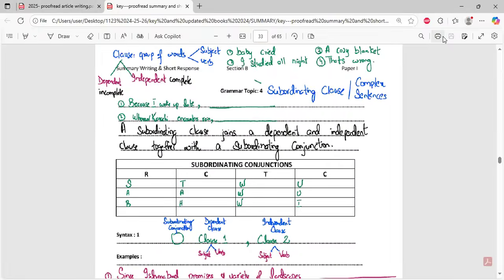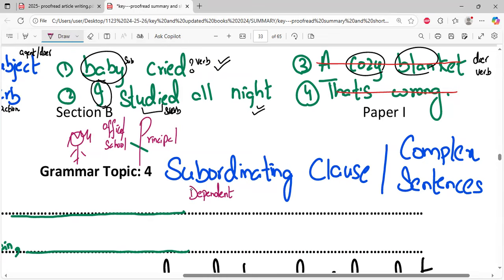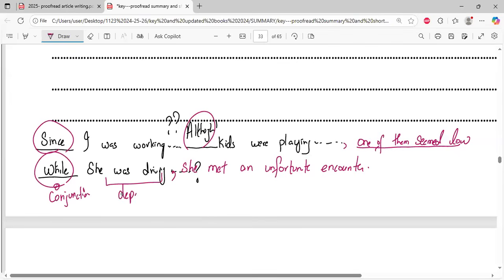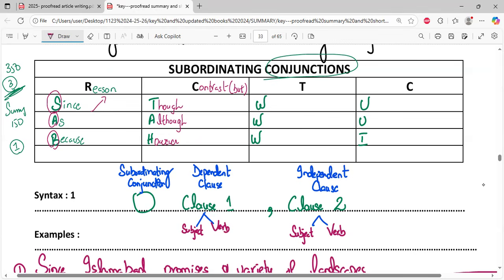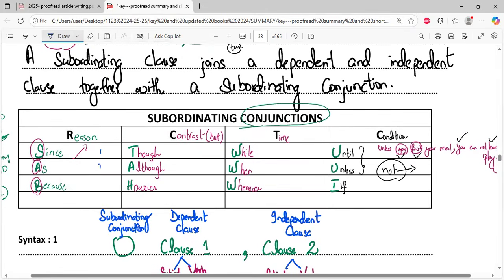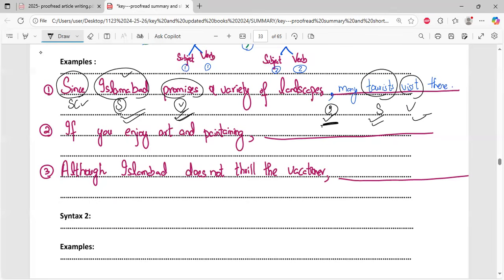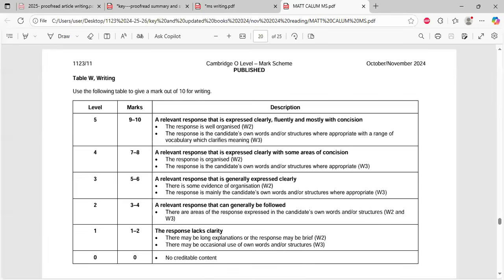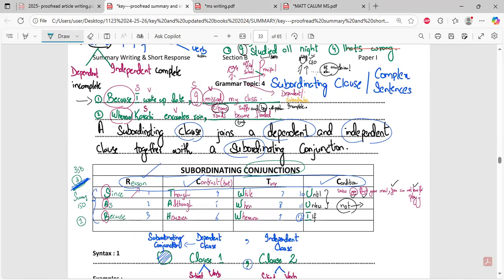structural variety- complex sentences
structural variety
complex sentences / subordinating clauses
definition and contextual explanation
formation & syntax
contextual examples